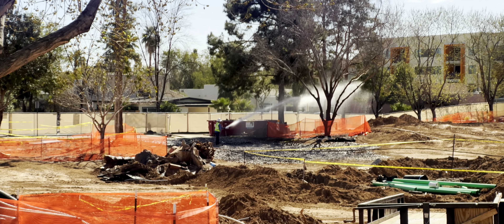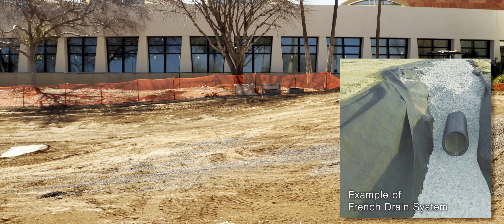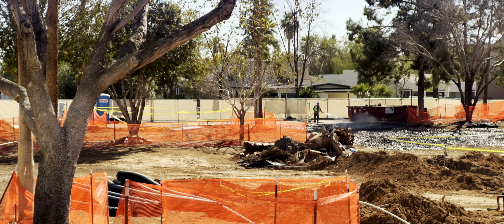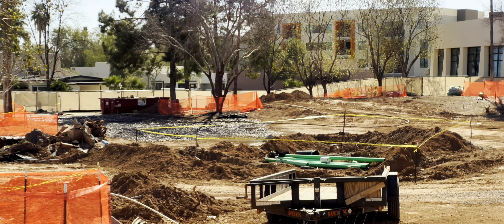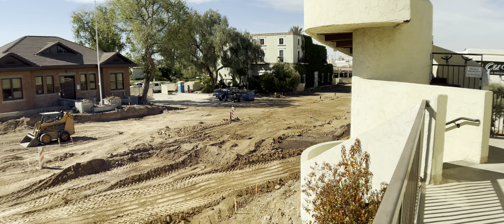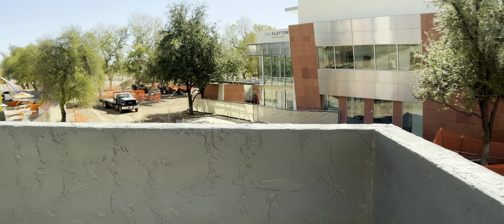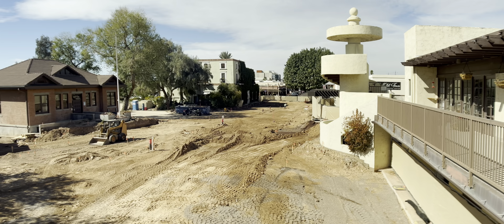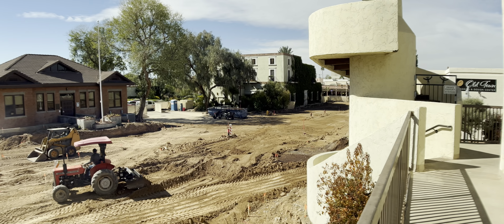Civic Center Mall Renovation Feb 21, 2022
Another in my series of videos chronicling the renovation of the Scottsdale Civic Center Mall area in Scottsdale, Arizona. The project is due for completion by January of 2023.